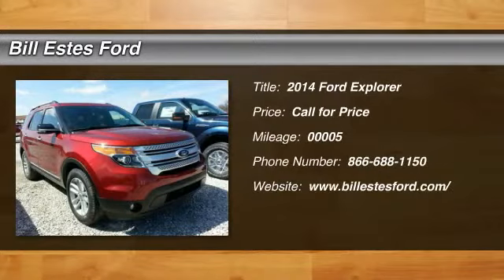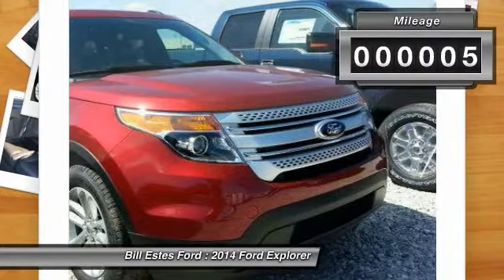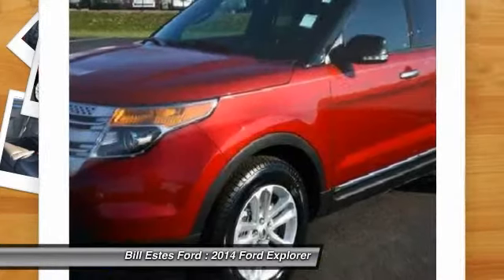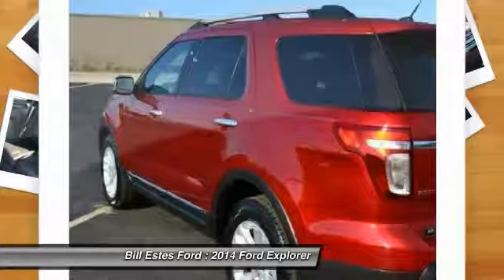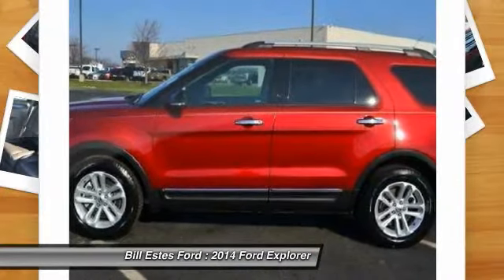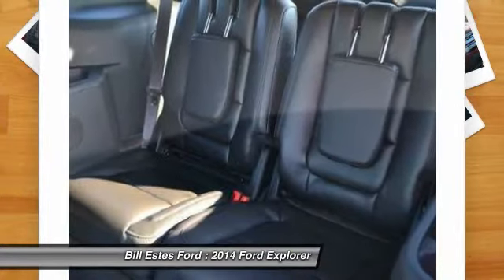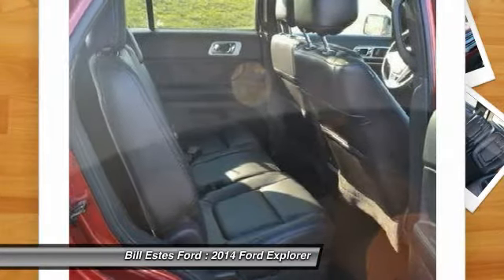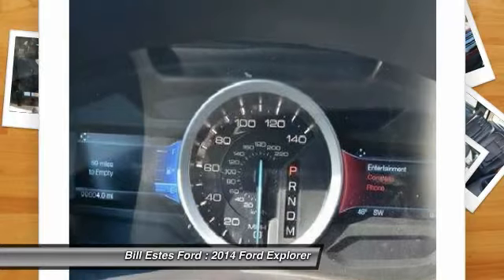2014 Ford Explorer Brownsburg IN T4464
2014 Ford Explorer FWD 4dr XLT

XLT trim. EPA 24 MPG Hwy/17 MPG City! Head Airbag, Rear Air, CD Player. Warranty 5 yrs/60k Miles - Drivetrain Warranty; CLICK ME!br /br /KEY FEATURES INCLUDEbr /Rear Air, CD Player Alarm, 4-Wheel ABS, 4-Wheel Disc Brakes. br /br /OUR OFFERINGSbr /2014 Dealer of the Year recipient br /br /Fuel economy calculations based on original manufacturer data for trim engine configuration. Please confirm the accuracy of the included equipment by calling us prior to purchase. br /